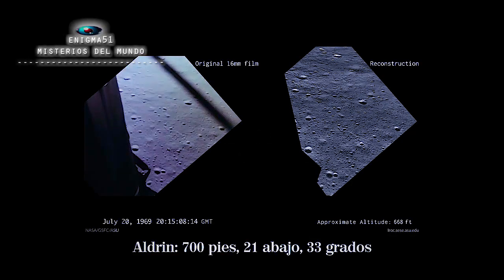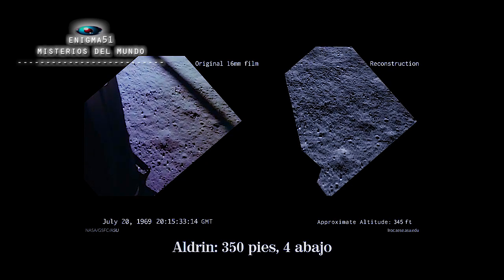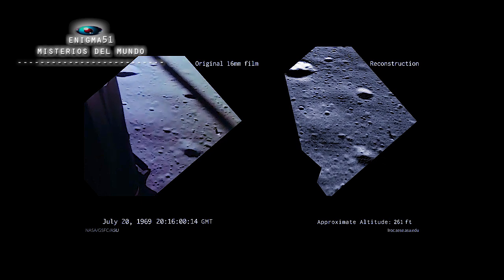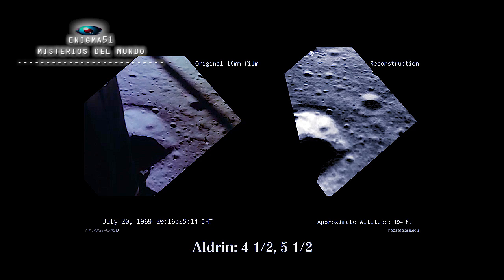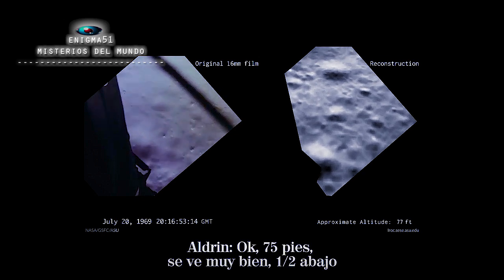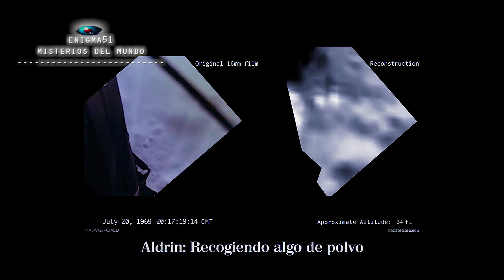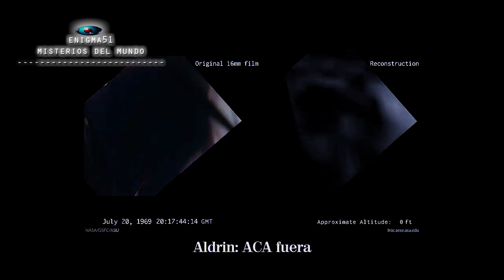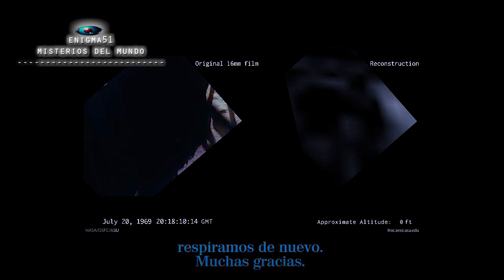¿Qué vio Realmente Aldrin cuando aterrizó en la Luna?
Un vídeo de la NASA muestra lo que Aldrin vio al llegar a la Luna?
La NASA ha utilizado imágenes de su orbitador lunar LROC para simular la visión desde el módulo lunar de la misión Apolo 11 durante el primer aterrizaje tripulado en la Luna, hace ahora 50 años.